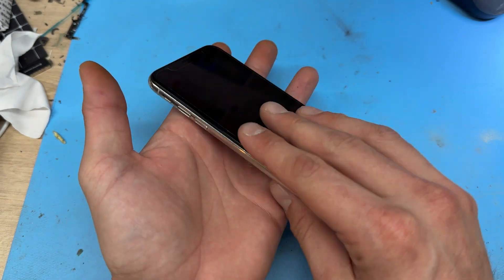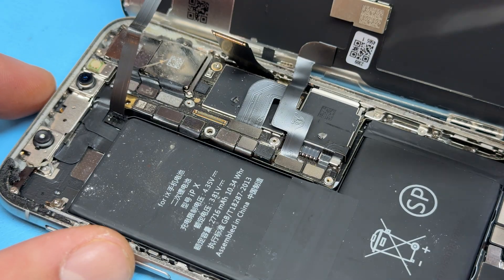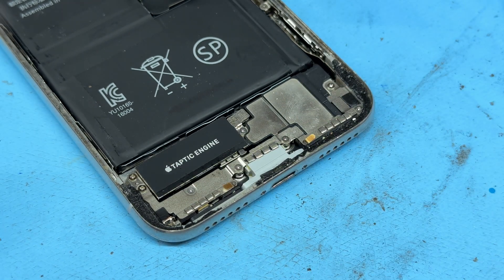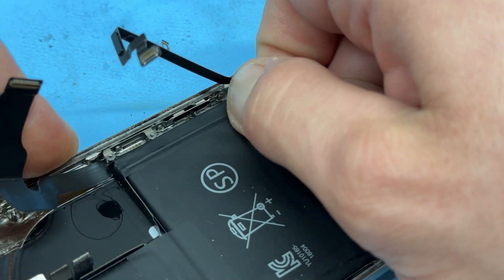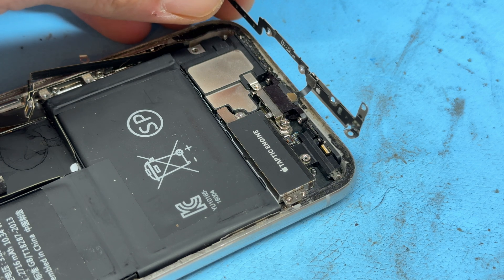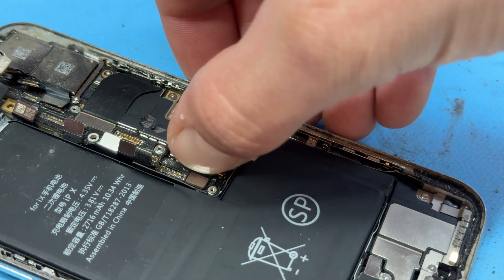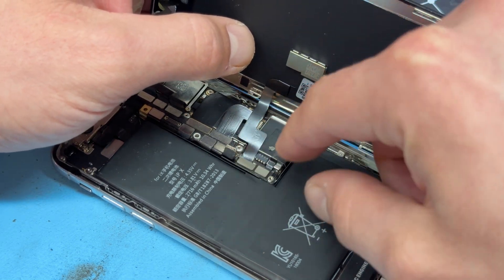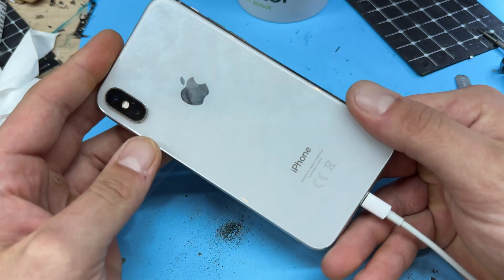iPhone X Charge Port Repair - A DIY Walkthrough In How To Swap Your Broken Charge Port!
Are you tired of your iPhone X playing hard to charge? Say goodbye to frustration and hello to empowerment with our killer DIY guide on replacing the charge port! In this action-packed tutorial, we unleash the secrets to reviving your device with confidence.

Watch closely as we strip down the barriers between you and a fully functioning iPhone X. Armed with just a few tools and a can-do attitude, you'll conquer the challenge of charge port repair like a true boss.

But this isn't your average repair video – it's a journey of conquest! Join us as we tear into the heart of your iPhone X, leaving no screw unturned and no cable unclipped. By the end, you'll wield the power to resurrect your device from the brink of despair.

So, grab your tools and prepare for glory! Don't let a faulty charge port hold you back when you have the skills to dominate DIY fixing. Let's unleash the beast within your iPhone X and reign supreme over tech troubles – are you ready to conquer?